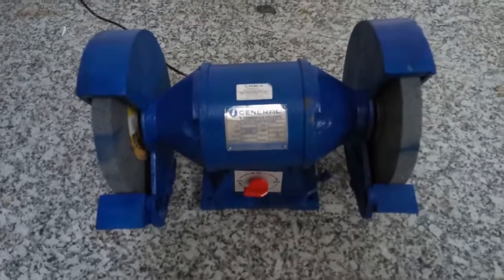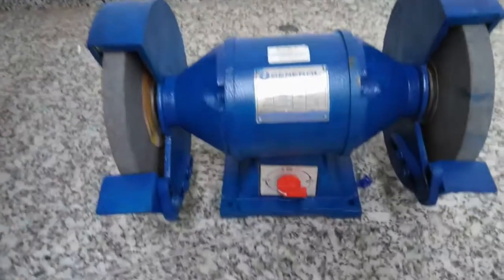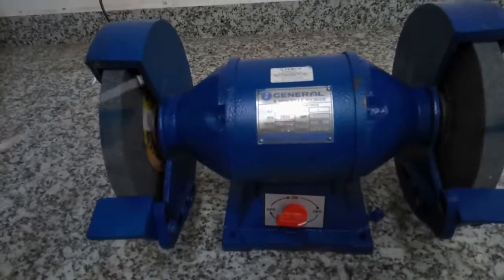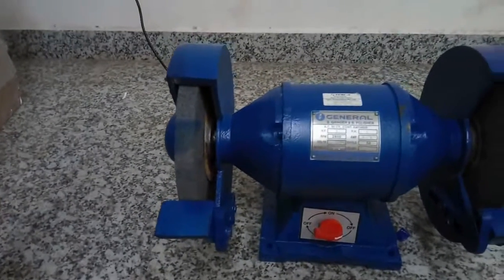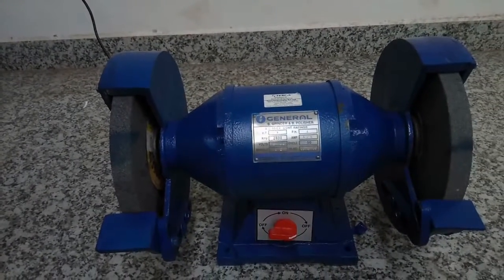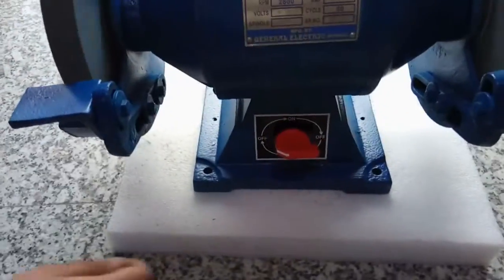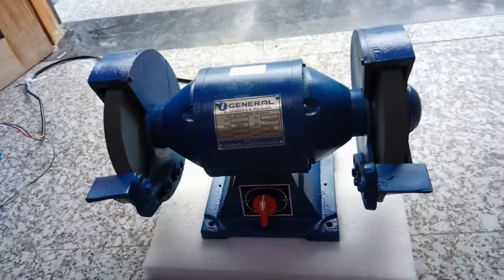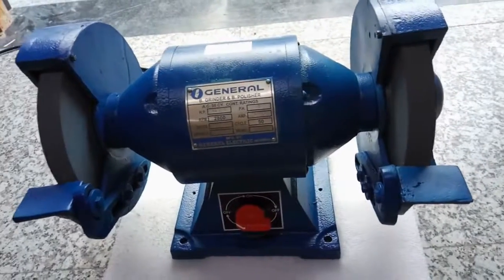Grinding Machine | Working Principle || Tesca 192033443.5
In this video, we described Grinding Machine.